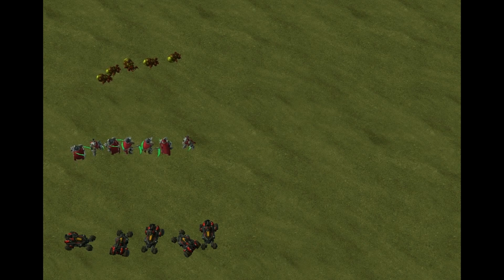Starcraft 2 - Beta - Patch 9 Continuation & Map Editor [3.4]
Part 3 of a Starcraft 2 Beta Commentary continuing to talk about Patch 9 & looking at the Map Editor. Produced by WTii.

Game: Starcraft 2 (Wings of Liberty Beta)
Media: Video/Audio (Informative Commentary)
Platform: PC
Genres: Real-Time, Sci-Fi, Strategy